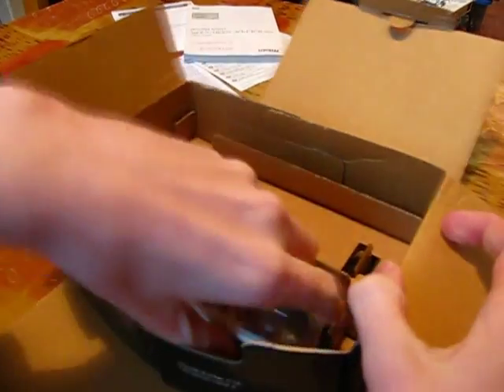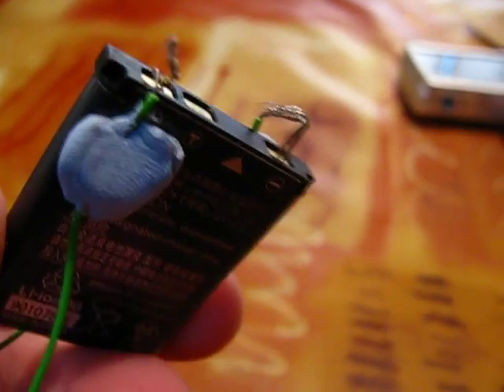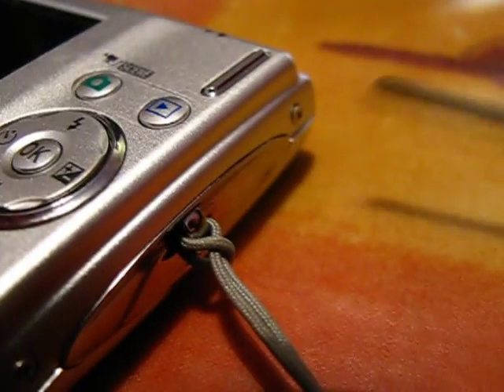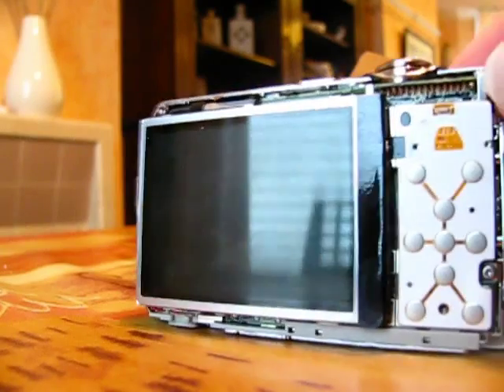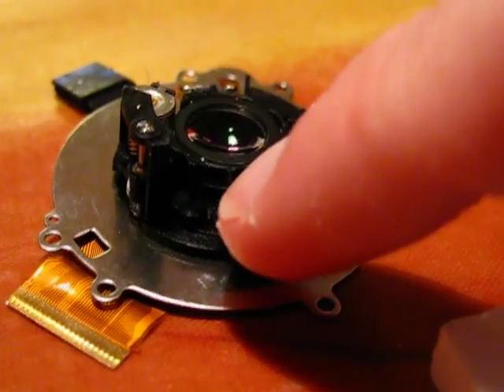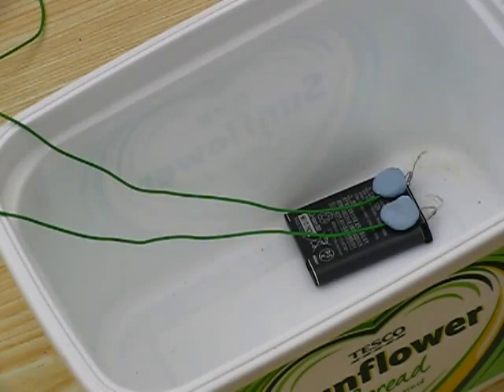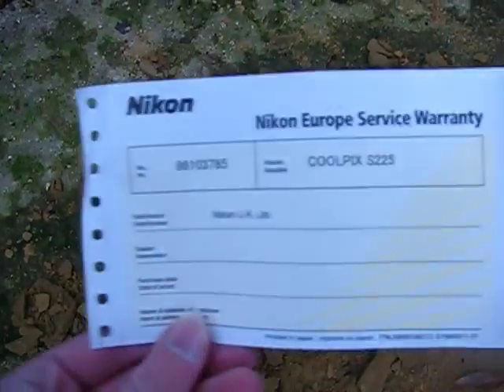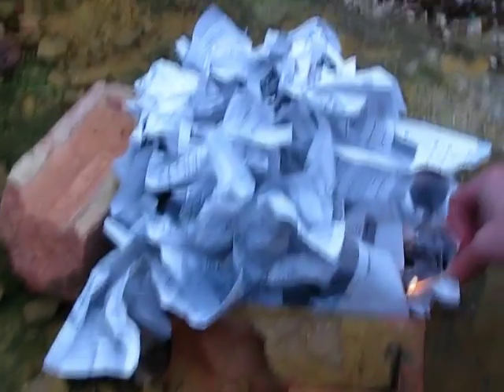Taking apart a camera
Taking apart a camera to see what is inside - THIS CAMERA WAS NOT IN ANY WAY HERITAGE, its just 2 years old.

WARNING - Taking apart cameras is dangerous because of the capacitor for the flash. Do not do this if you don't know what you are doing.

I was given 2 cameras by a relative because they weren't working properly because they had been dropped. One was a nikon which was only 2 years old which I took apart in the video. The other was a HP about 10 year old which I have kept for my museum.